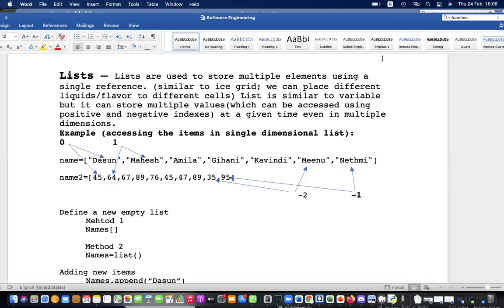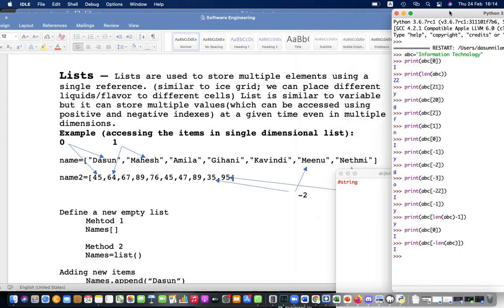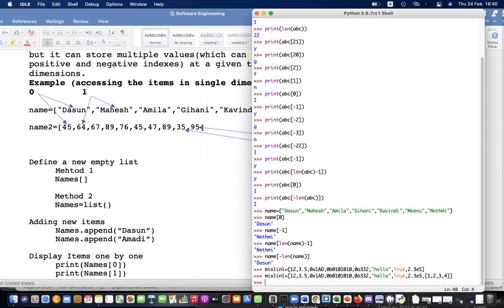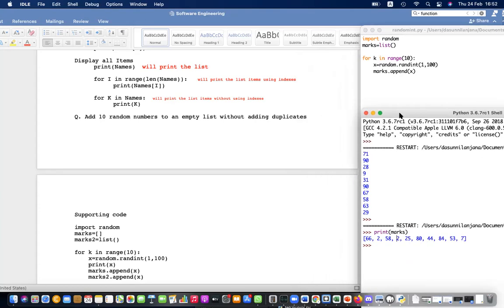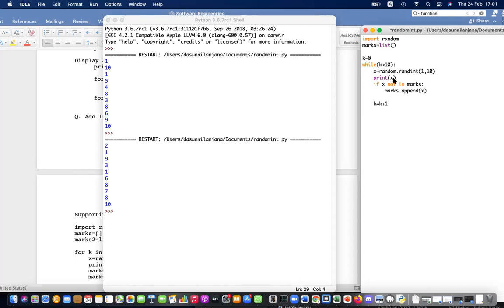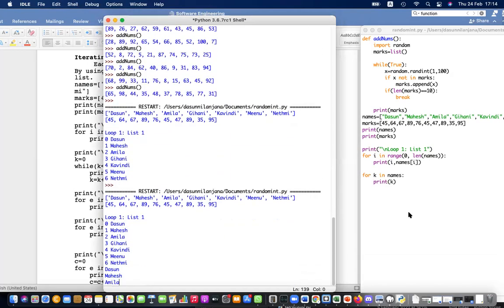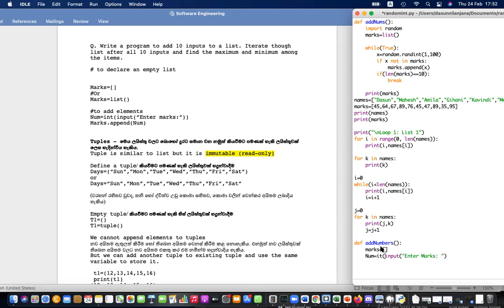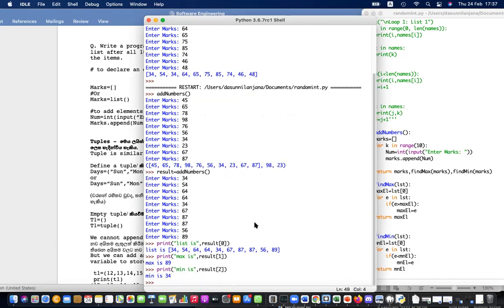Kids Programming Python Lists